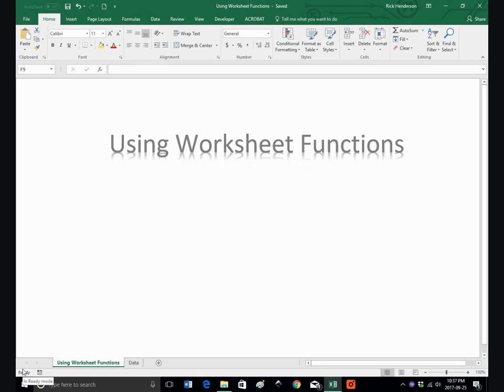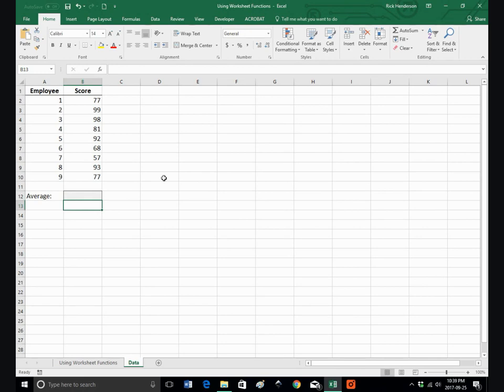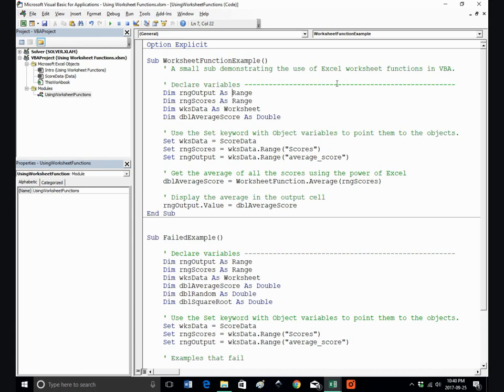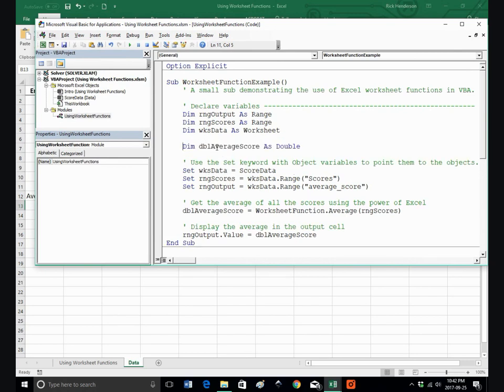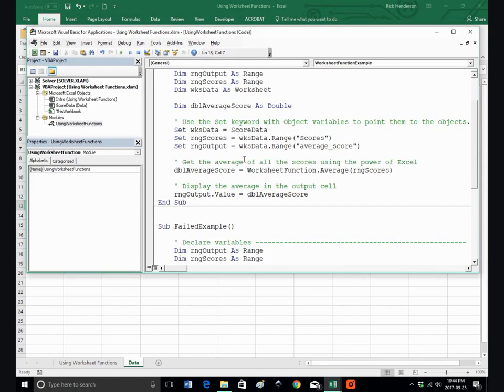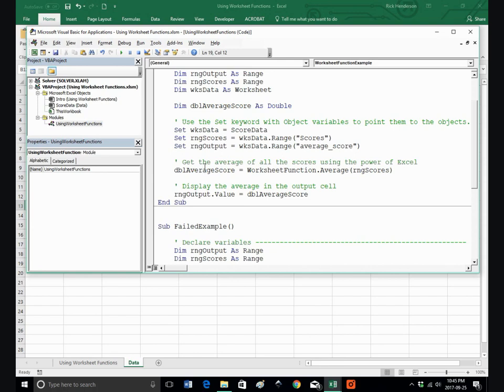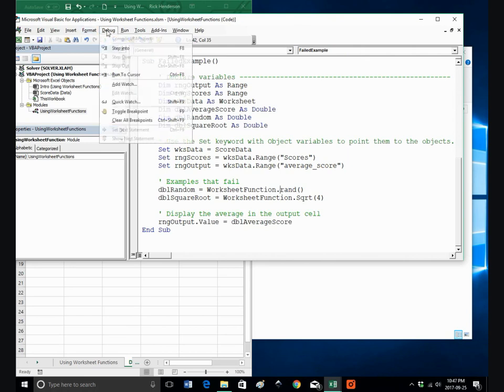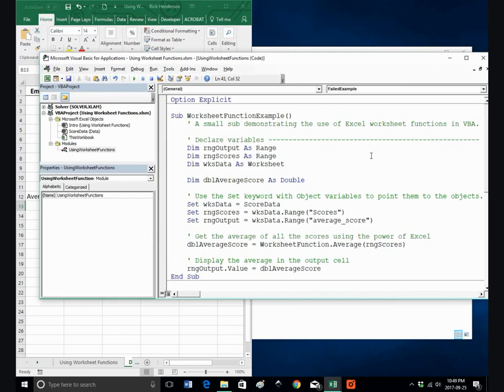Using Worksheet Functions in VBA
Using the power of Excel's worksheet functions in VBA functions and subroutines is a breeze with the WorksheetFunction object. This video assumes you have had a little background knowledge in using VBA.